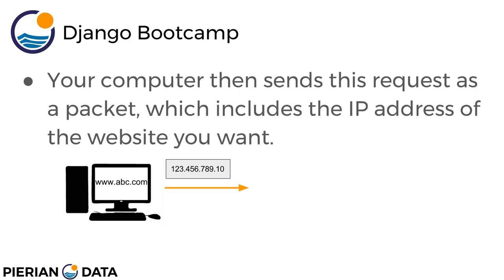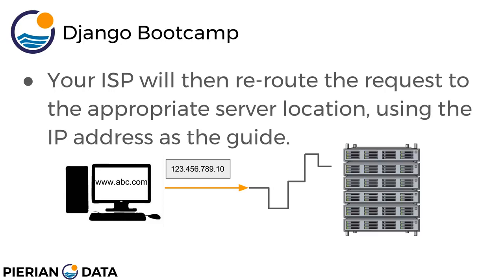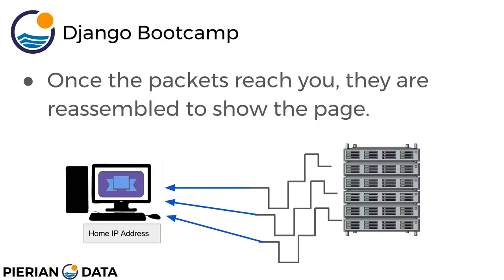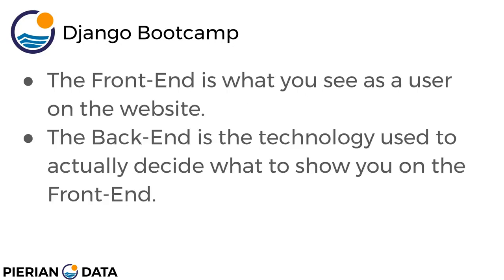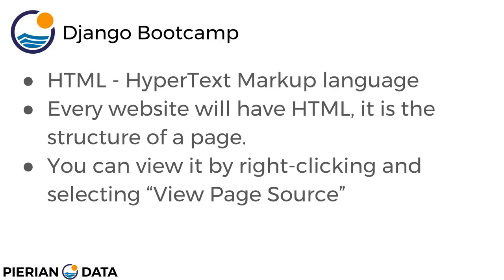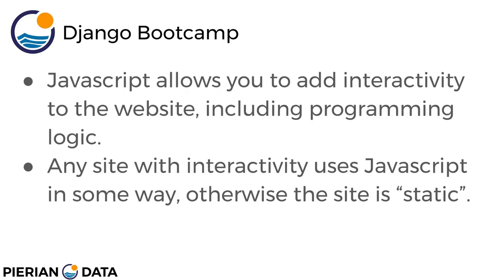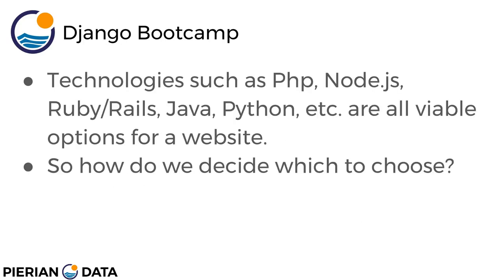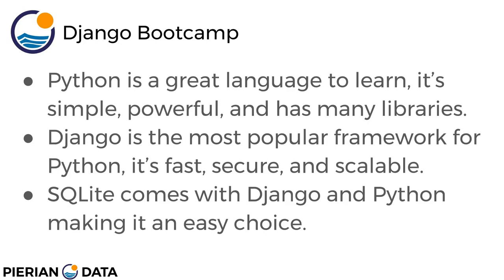1 What is the Web